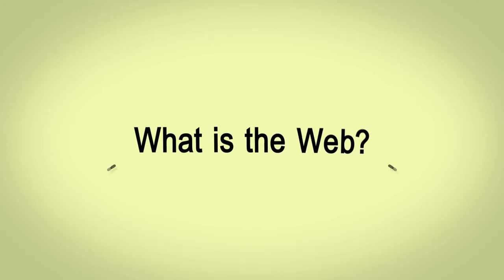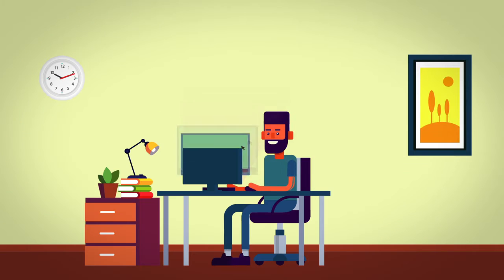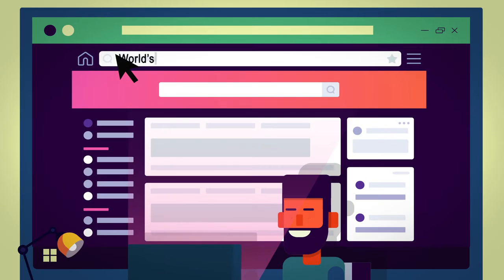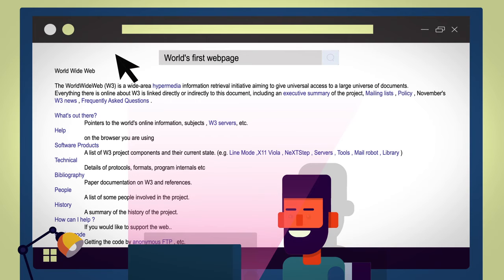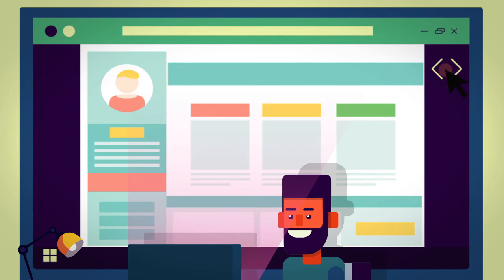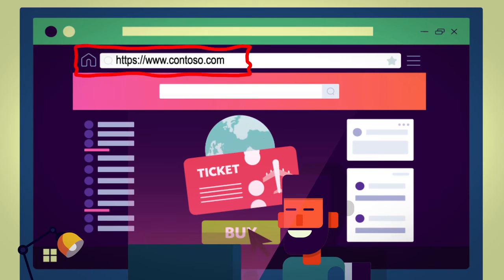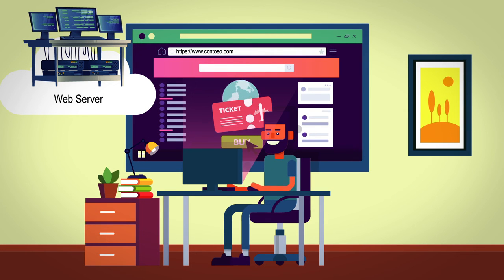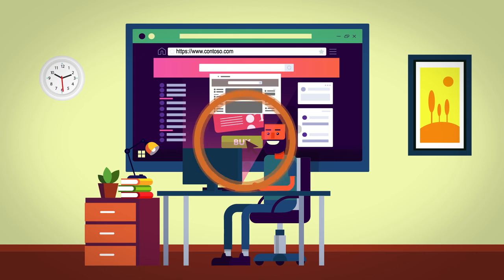04 | The World Wide Web | Access information online | Microsoft Digital Literacy.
The World Wide Web
The internet is the network that connects devices to one another across the world. This connectivity makes many things possible, and one of them is the web.
The World Wide Web, known as the web, is a system that allows us to find information, publish content, and get things done using the internet.
Watch the following video to learn more about the web.